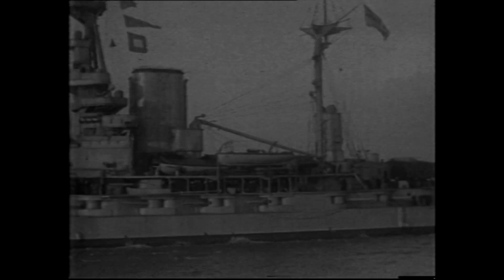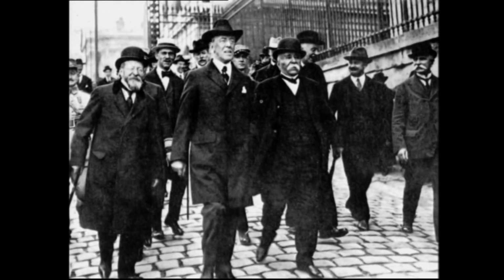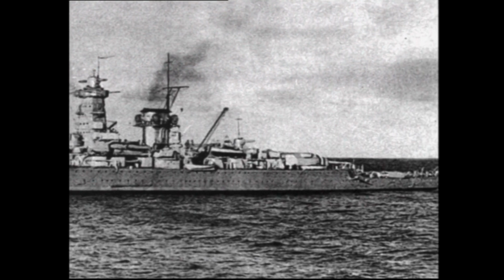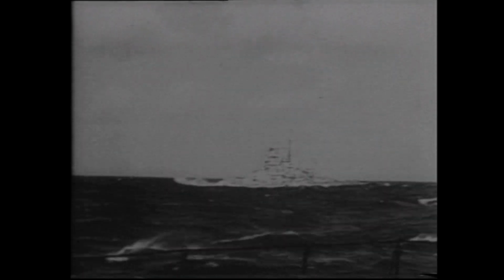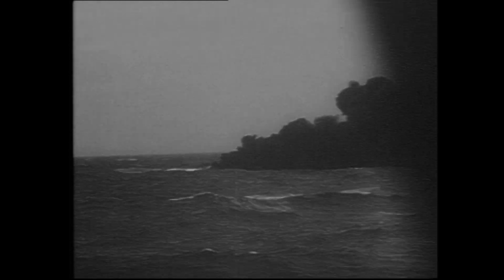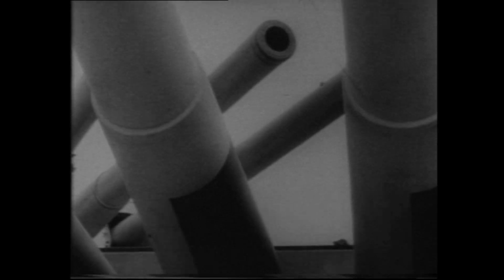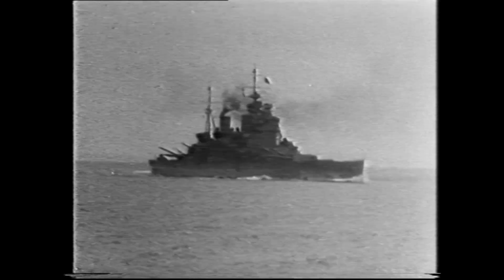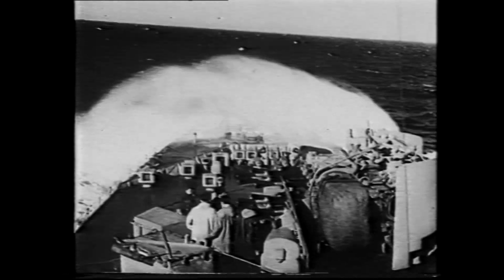GREAT BATTLESHIPS OF THE SECOND WORLD WAR (Germany's greatest war ships)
PROMOTION BIT... Please check out THE CALL OF DUTY (Colorised) with Liam Dale. A 24 part WW2 series.
Film Description
The story of Germanys Great Battleships during the Second World War. With graphic recollections from veterans of the Kriegsmarine, this film depicts the rise during Hitlers Naval Expansion programme, Plan Z, through to the ultimate destruction by the allies, of The Schleswig Holstein, The Scharnhorst, The Admiral Scheer, The Gneisenau, The Graf Spee, The Tirpitz and finally the legendary Bismarck.